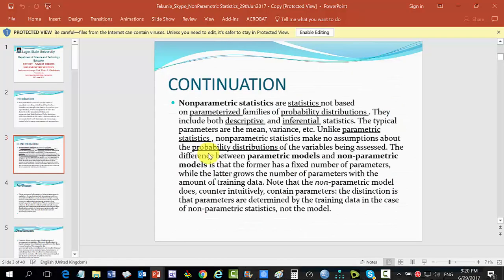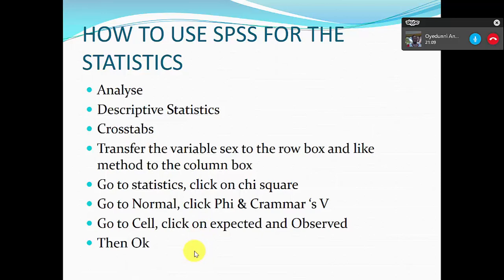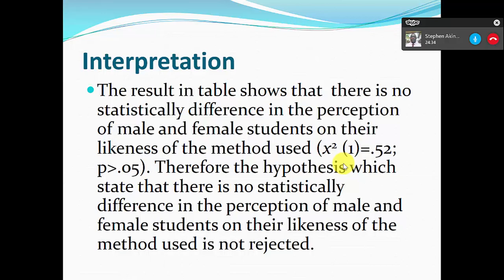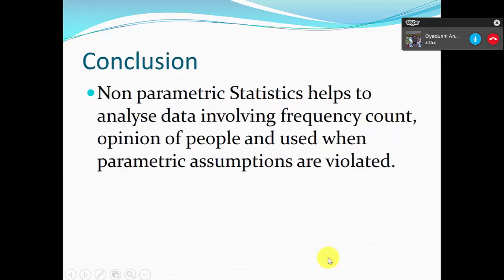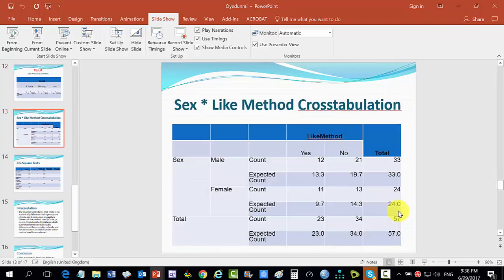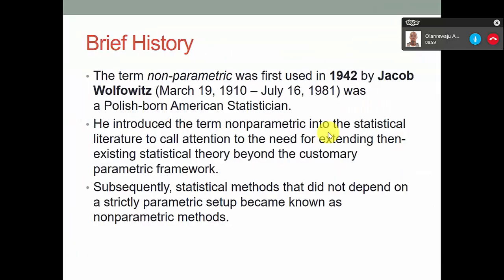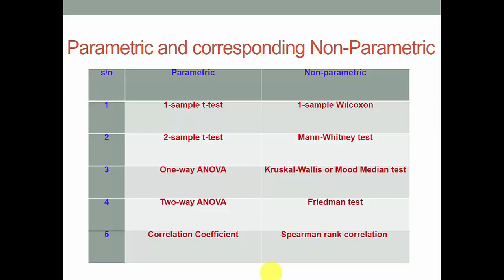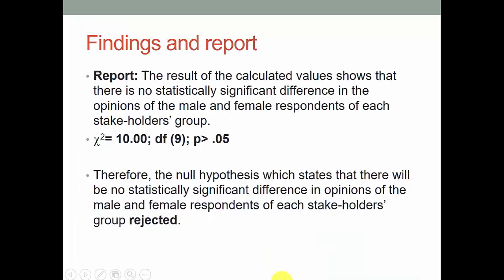Non-Parametric Statistics-EST 901 Seminar - Peter A Okebukola